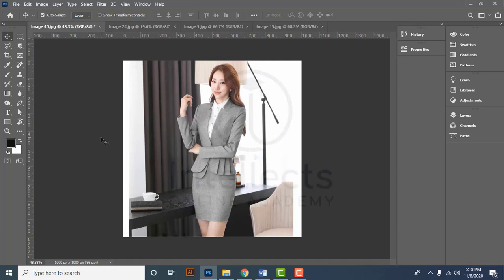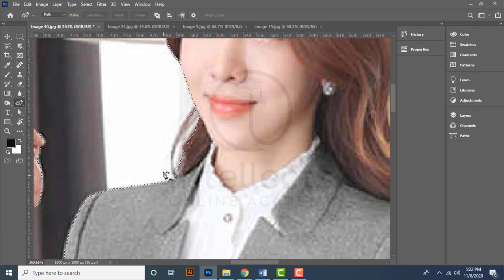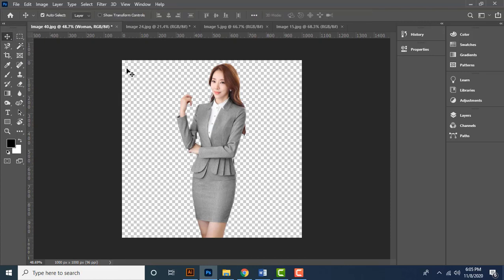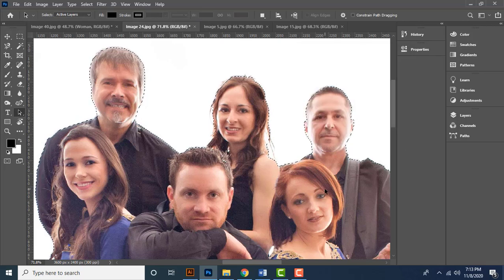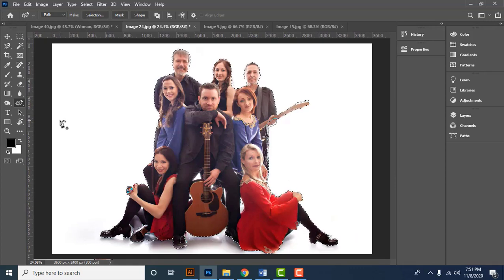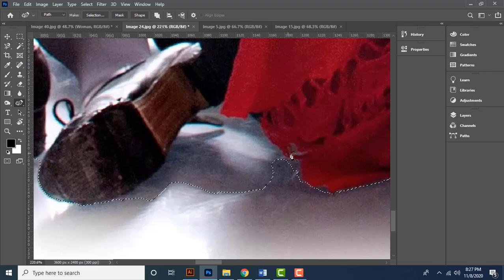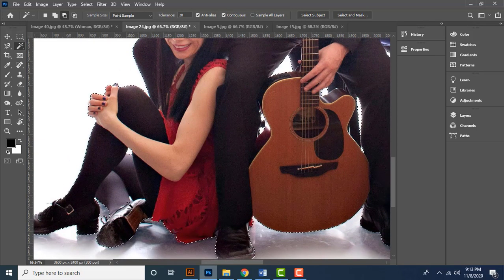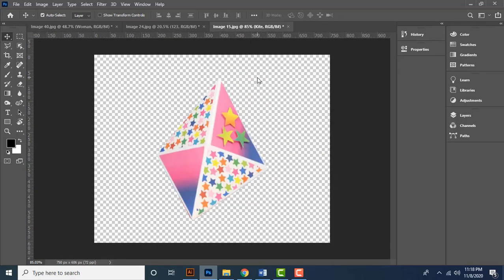Adobe Photoshop Basics Lesson 2 - Selection Methods part 2